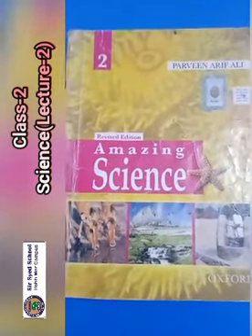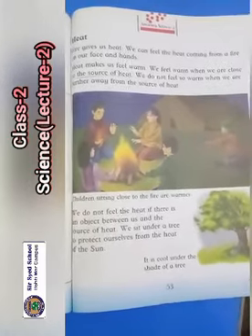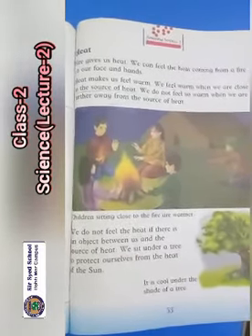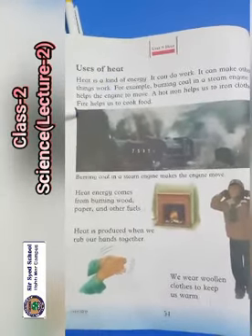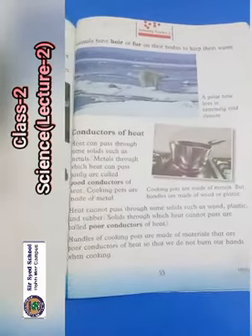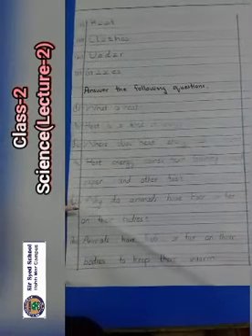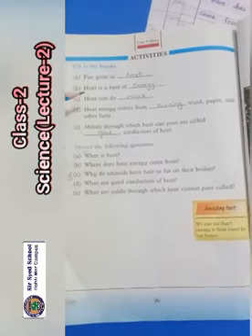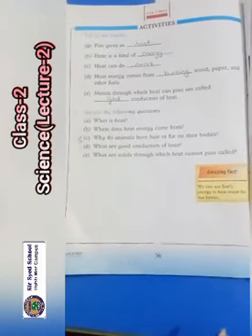CLASS 2 SCIENCE LEC 2 FINAL TERM